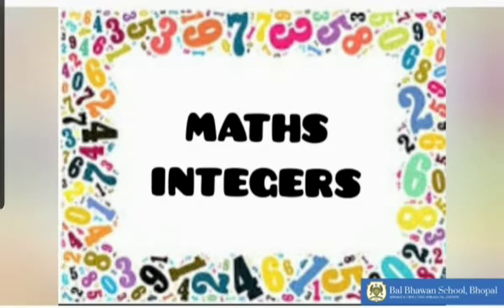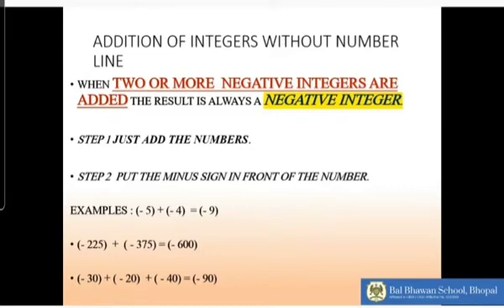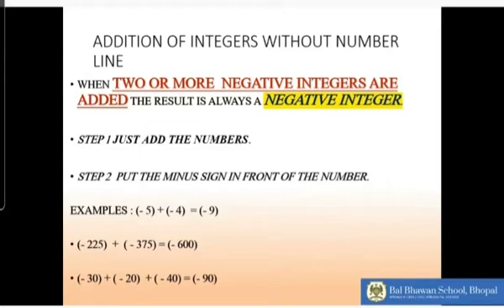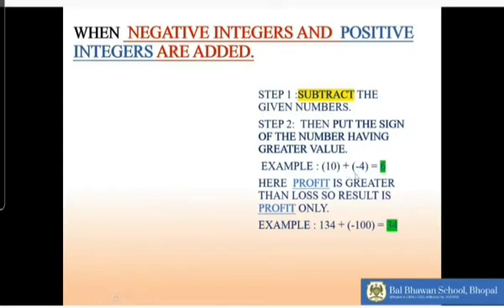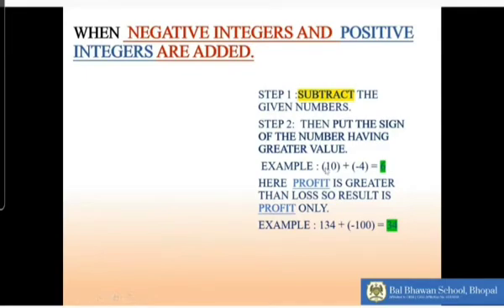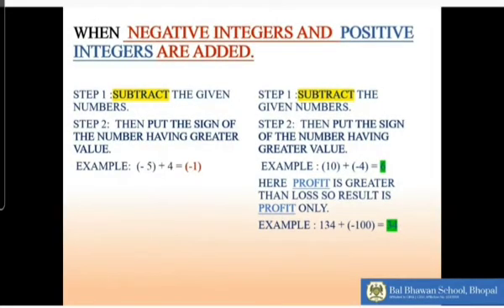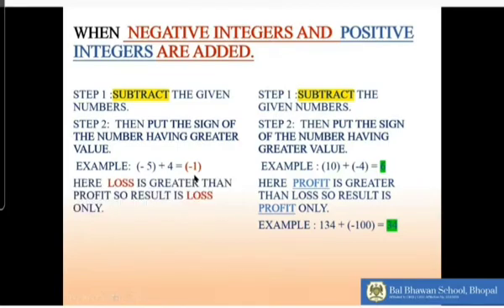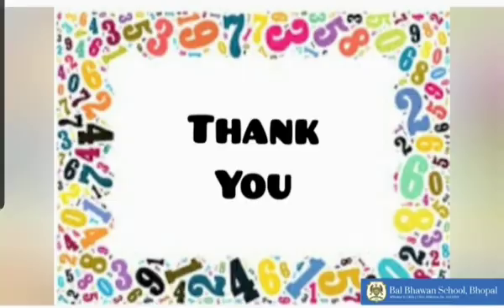MATHEMATICS: Integers - Addition of integers(17.10.2020)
Without No. Line